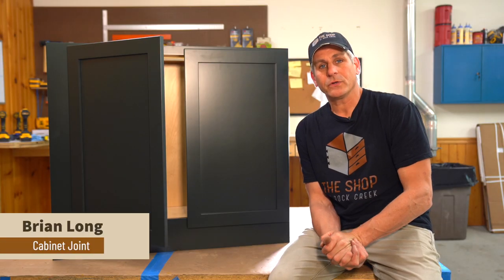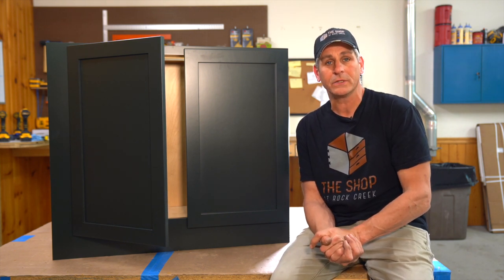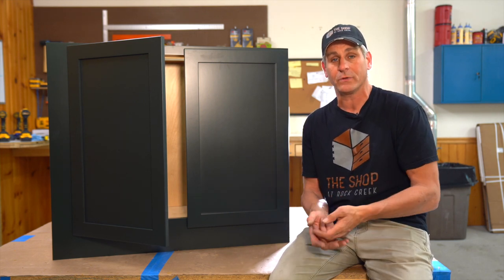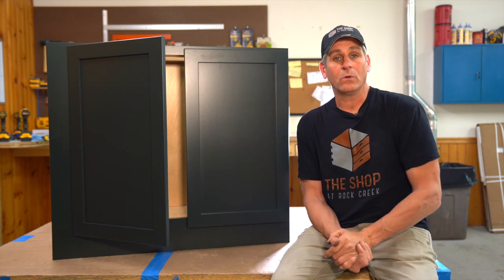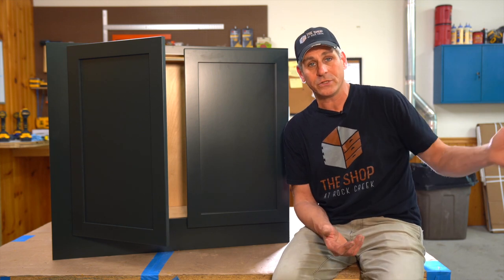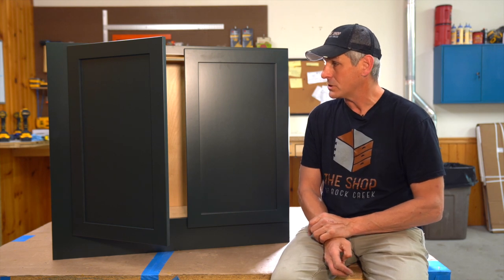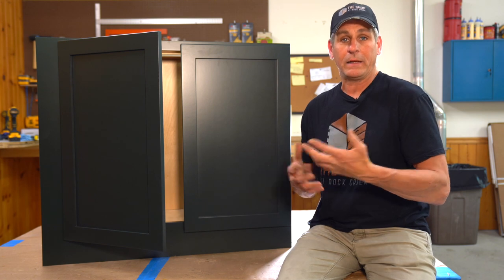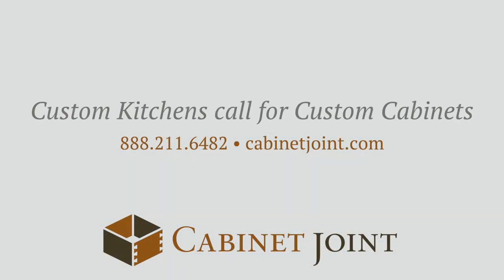Prism Paints Features and Benefits | RTA Cabinet Options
Prism Paints are what we call our vast collection of over 1500 custom colors based on the offering of Sherwin Williams. If you have room in your budget you can really customize your kitchen, bathroom, or home office cabinets to your specific design palette. Use this offering to match existing colors in your home or create a statement that is uniquely you. In this video, Brian walks you through the differences between our standard "Colourtones" and our "Prism Paints" in terms of cost, lead times, quality, and other considerations.
The customer photos featured in this video include SW6207 Retreat, SW6208 Pewter Green, SW6991 Black Magic, SW7075 Web Gray, SW7605 Gale Force, and SW7650 Ellie Gray.
Let us know your favorite Prism color in the comments below!

CHAPTERS

0:00 • Introduction to Prism Paints
1:31 • Prism Paints Cost
1:57 • Lead Time
2:35 • Quality and Considerations
4:38 • Shop Assembly and Replacements

CABINET JOINT

At Cabinet Joint, it is our goal to make it as easy as possible for you to create the kitchen, bath, or home office of your dreams.

By partnering with Conestoga Wood Specialties, Cabinet Joint offers the industry’s finest cabinetry products from kitchen cabinet doors and drawer fronts to complete RTA cabinet systems, ranging across entry-level price points to high-end luxury. Our brand is set apart not only by offering first-rate wood cabinet components, but a wealth of advice and counsel on how to design, order, build and install the finest cabinets money can buy.

Cabinet Joint • Custom Kitchens call for Custom Cabinets